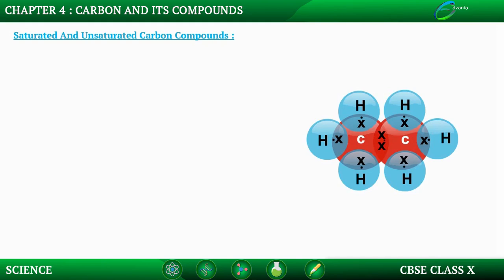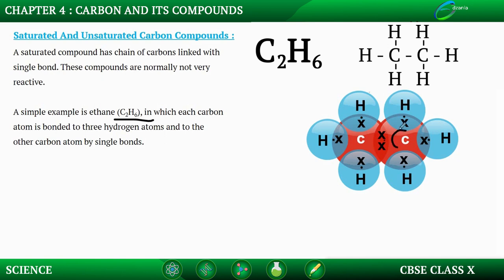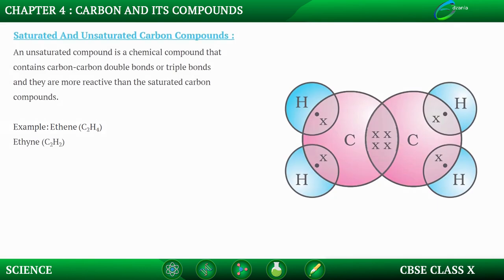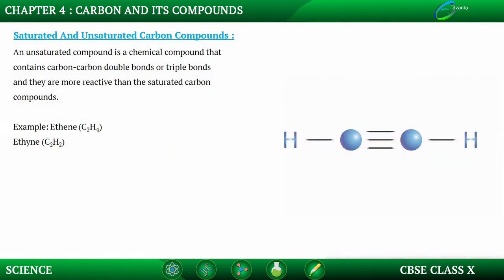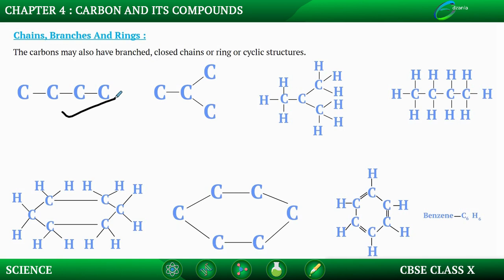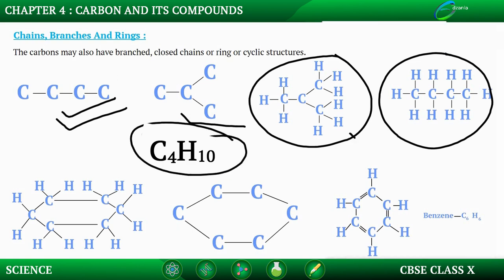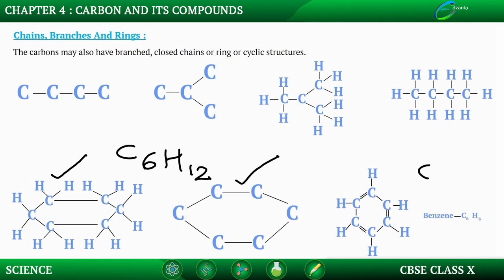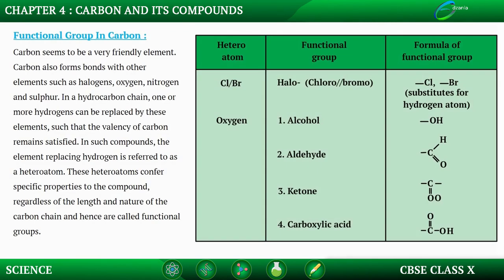Carbon and Its Compounds-Saturated and Unsaturated Carbon Compounds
Saturated and Unsaturated Carbon Compounds,
Chains,Branches and Rings